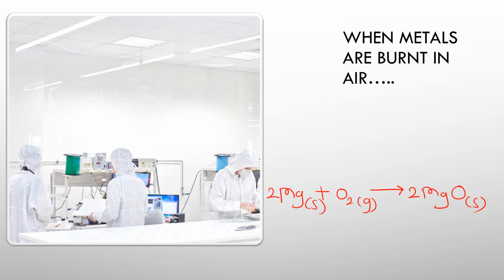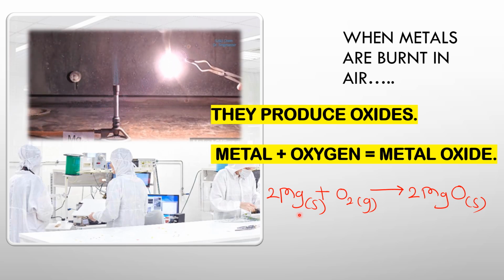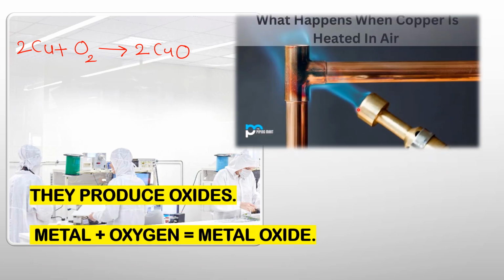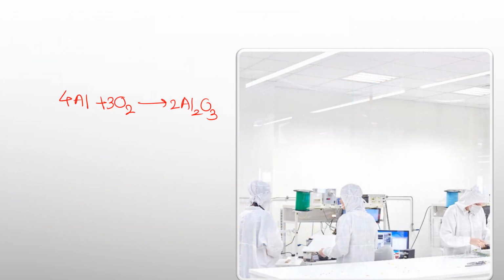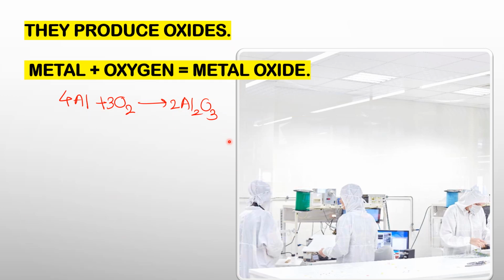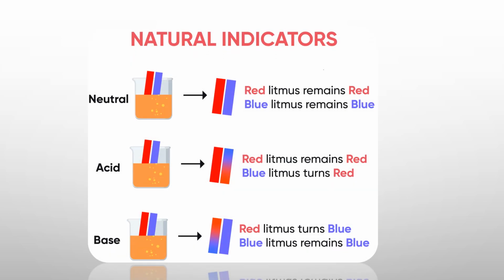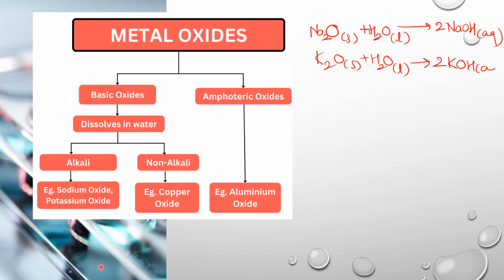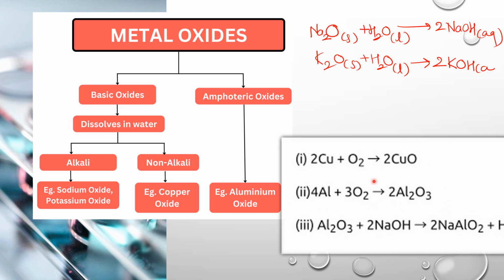CLASS 10 SCIENCE CHAPTER 3|METALS AND NON-METALS|CHEMICAL PROPERTIES OF METALS#ncertvideoclasses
@CURIO_CHEMISTRY CLASS 10 SCIENCE CHAPTER 3|METALS AND NON-METALS|CHEMICAL PROPERTIES OF METALS#ncertvideoclasses